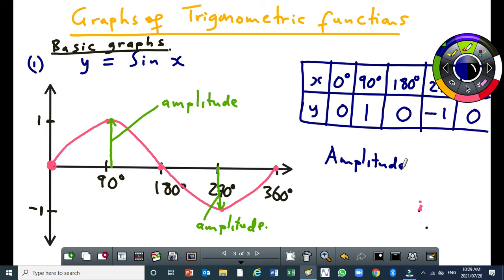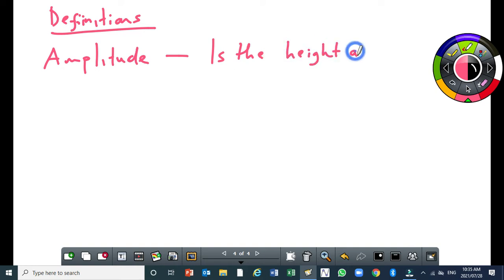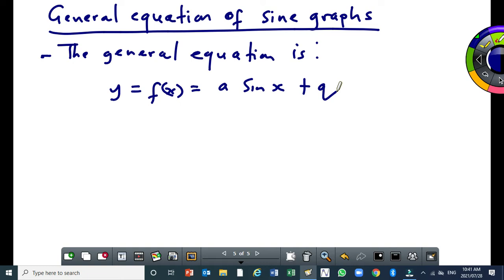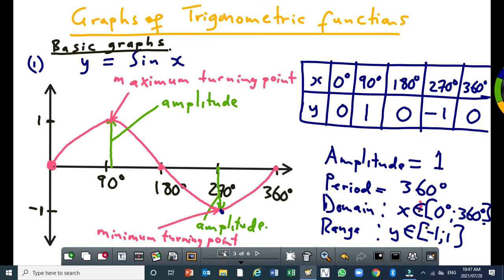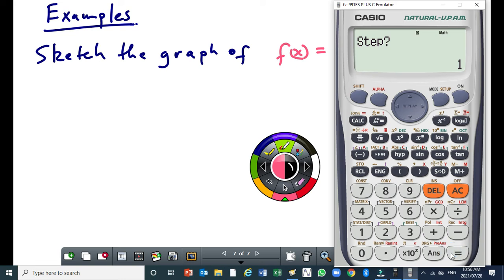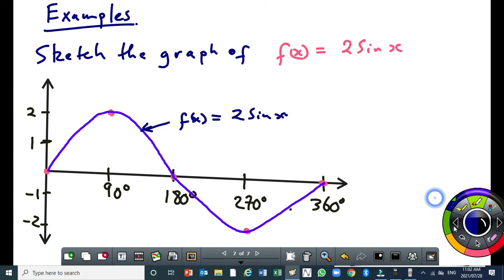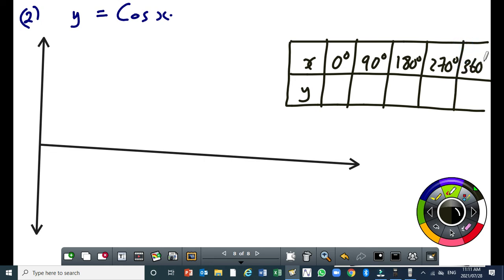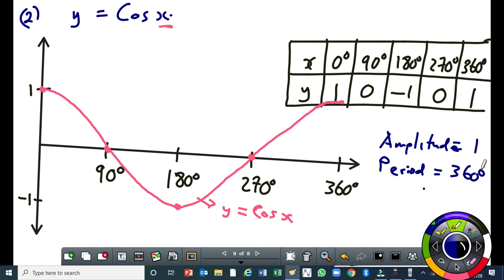Grade 10 Trig functions Part 2